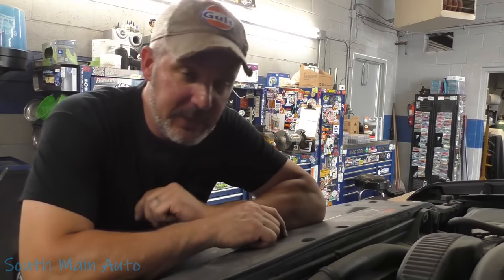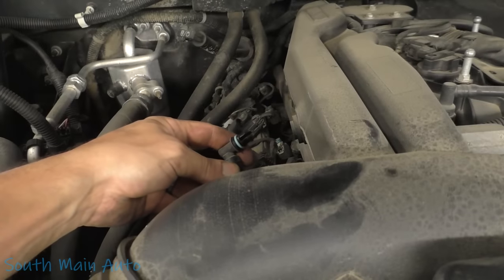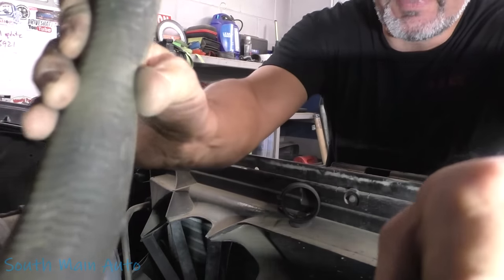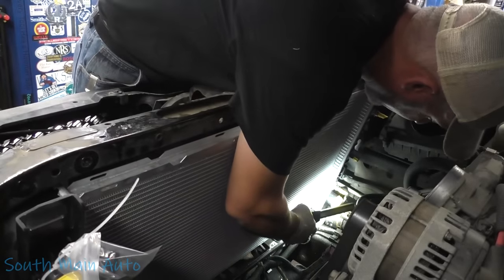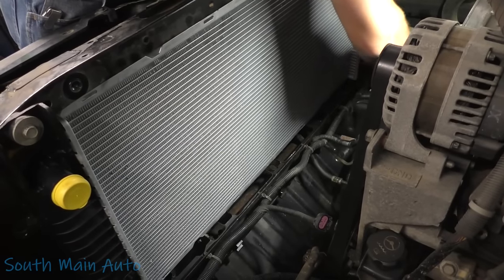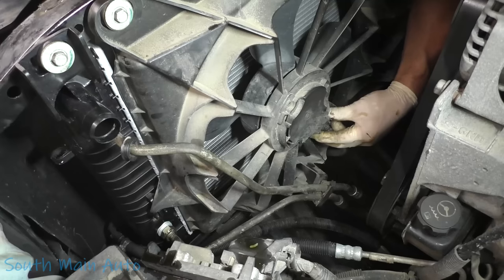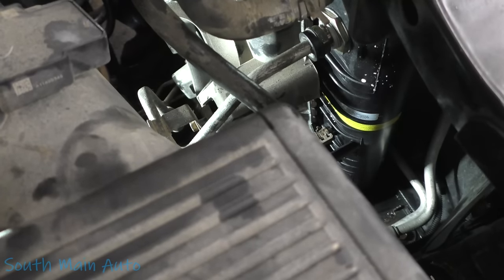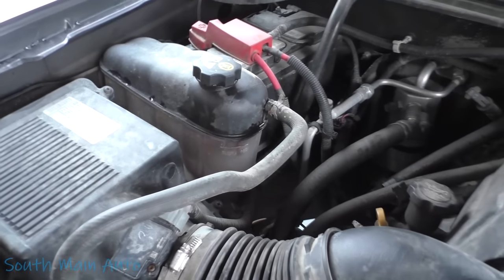'11 Chevy Silverado: Radiator Remove & Replace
In this video I have a look at a customers Chevy 2011 Silverado that came with a customer complaint of overheating. Customer also says there is a mysterious fluid leaking a trail on the ground everywhere he goes. Doesn't take long to see the leak in the radiator tub. Let's get this radiator swapped out and get this guy back on the road.

The South Main Auto Amazon Store:

Just ship it here:

47 S. Main St